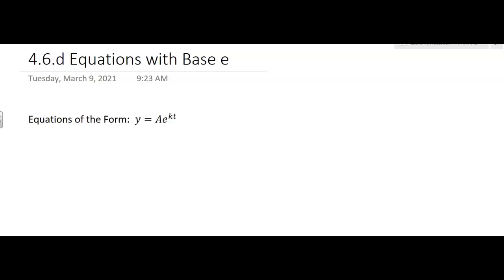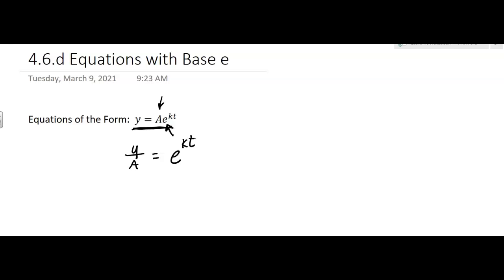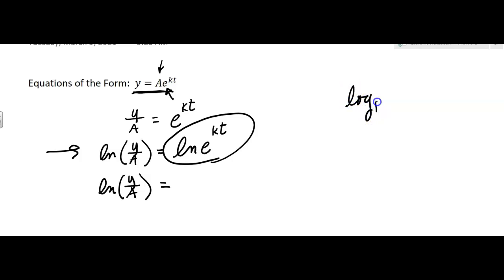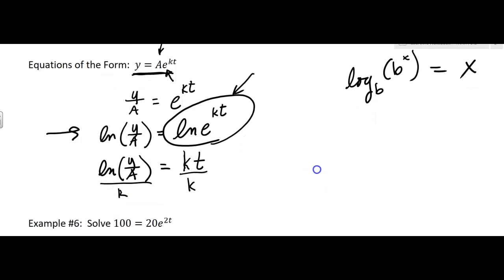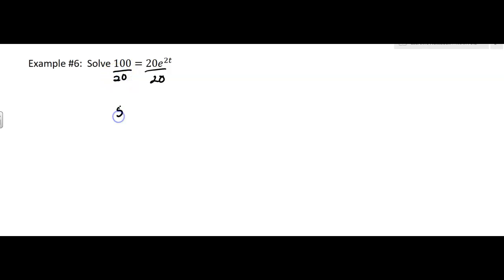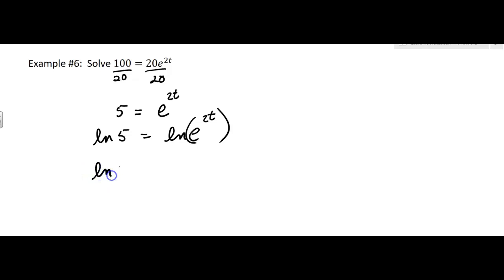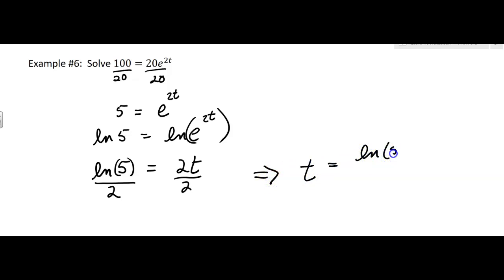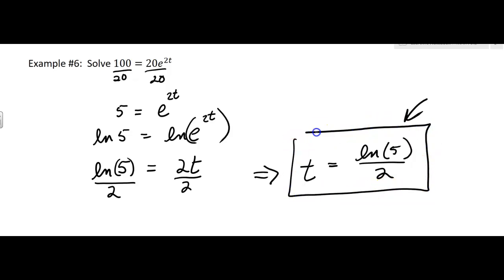4.6.d Equations with Base e